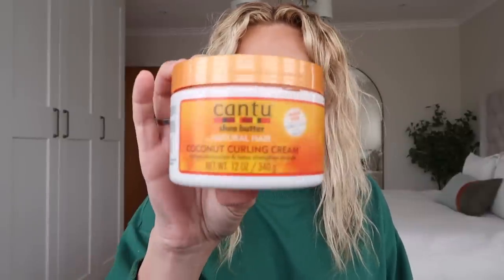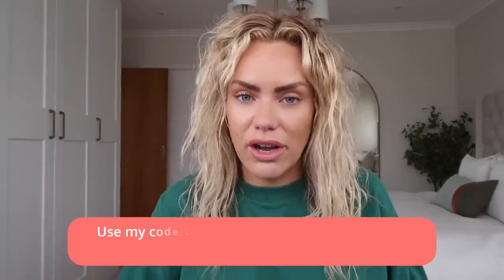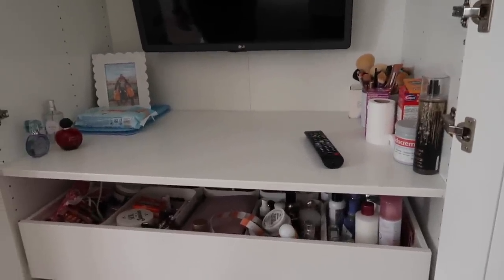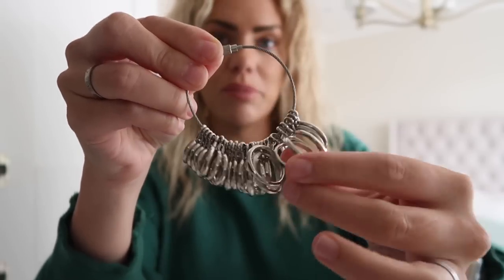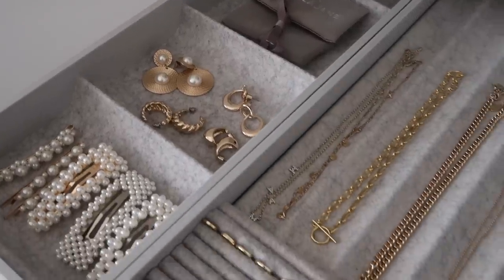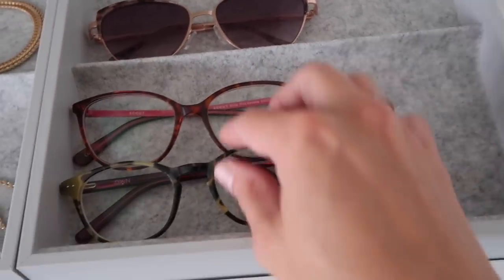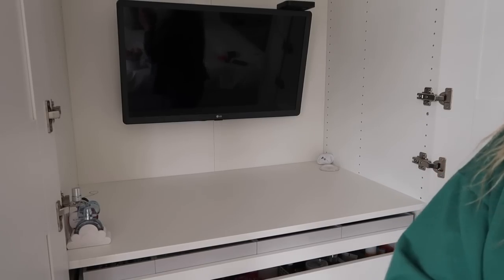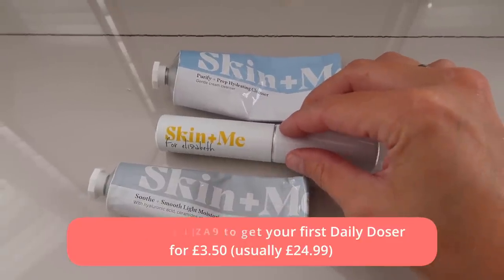ORGANISE MY IKEA PAX KOMPLEMENT PULL OUT JEWELLERY TRAY WITH ME & MY BEAUTY PRODUCTS | SKIN + ME AD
I've been waiting so long to get this Komplement drawer for our Ikea PAX wardrobe and it's here! Time to organise it and sort out this part of the wardrobe. Enjoy!

Ring sizer